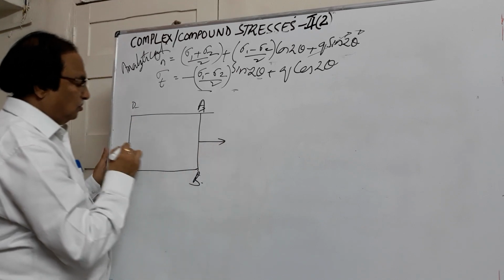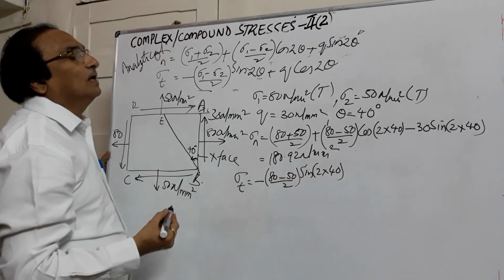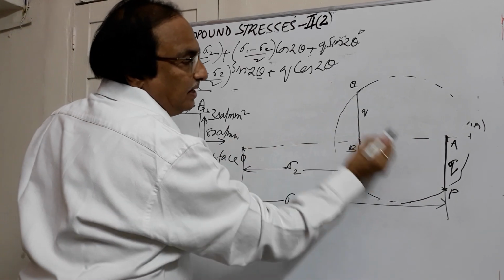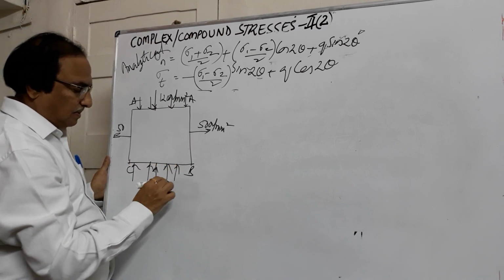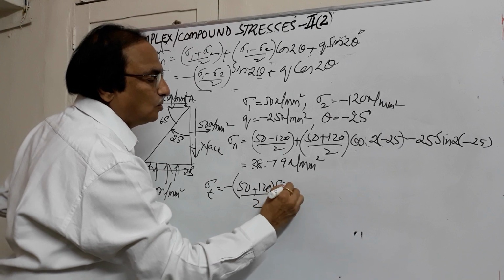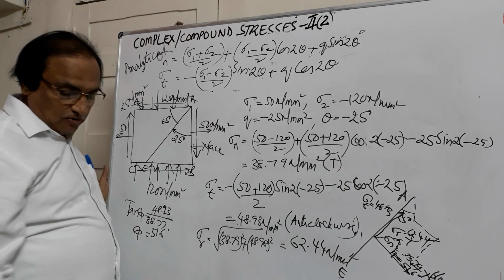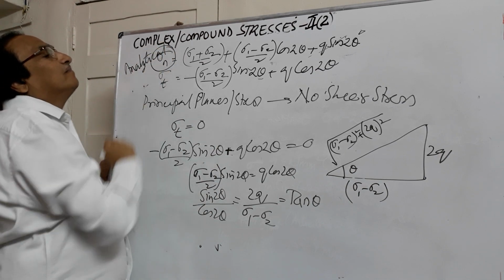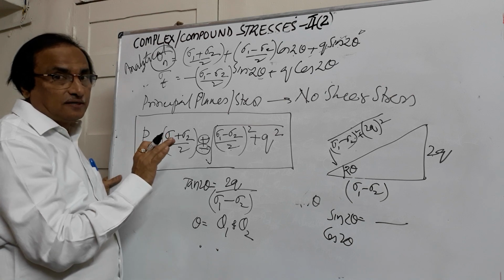SOM BKK COMPOUND STRESSES 3 By Author B K Kolhapure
Video shows the solution of complex stress system on an inclined plane in form of Normal Stresses and Tangential stress, Resultant Stress and Angle of Obliquity